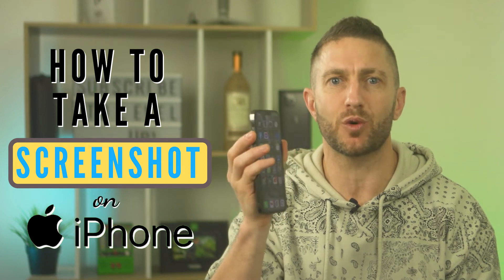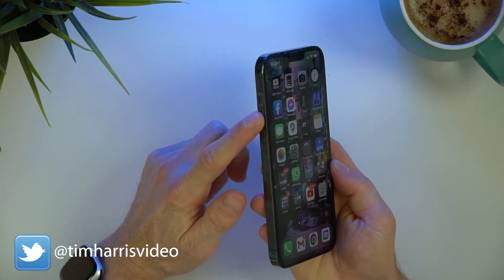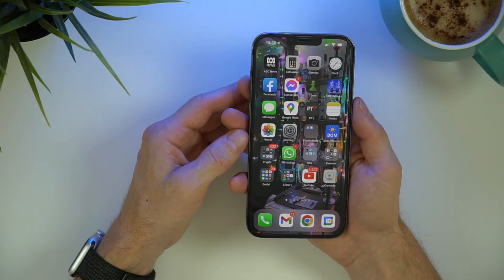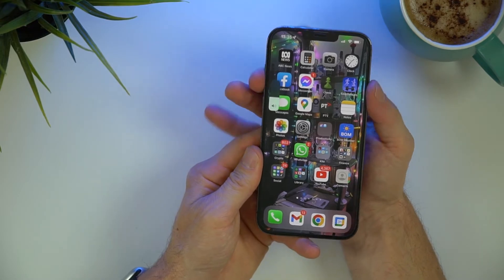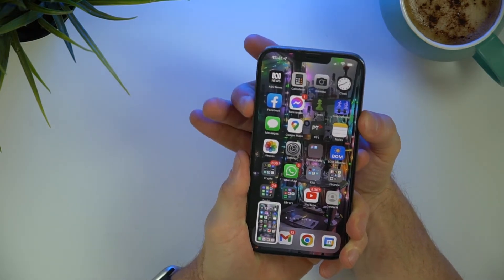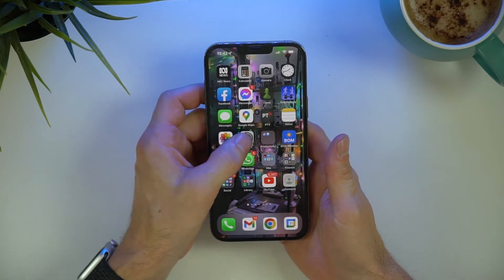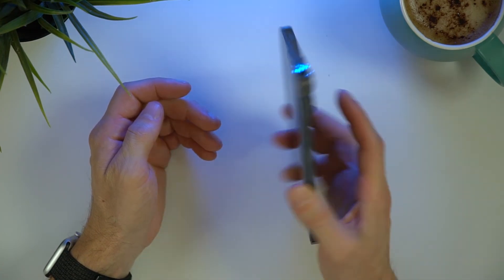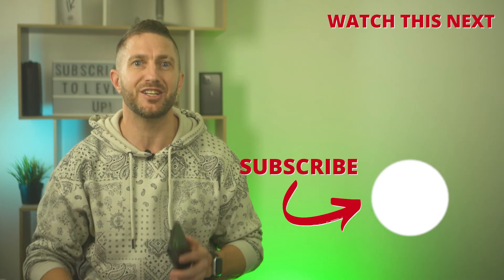How to Take a Screenshot on iPhone 13, 12 & X in 2023 (2 Ways!)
There are two ways to take a screenshot on iPhone in 2022. In this video I'll show you both ways on how to take a screenshot on Apple iPhone 13, iPhone 12 and iPhone X. I also show you how to take a screenshot on older iPhones.

Master video-making on your iPhone with this amazing & great value course

Also check out the new Leonardo AI Art Generator App for iPhone - FREE & Easy to use

The default way to take a screenshot is with the volume up and side button, (the lock/power button). I give you a few tips on how to make sure you don't mispress the combination of buttons to get that screenshot, as well as an unknown tip that can really make it easier to take the screenshot.

However, the default way to take a screenshot  can be awkward, so we can use the hidden feature called back tap on iPhone iOS 14. The Apple back tap feature allows you to choose default shortcuts for both double tap and triple tap (the back of your iPhone). So a great shortcut is to program the double back tap to take a screenshot. This iOS update feature will work for iPhone 8, iPhone X, iPhone 11, iPhone 12 and iPhone 13 across the whole X, XS, XR, Plus, Pro and Pro Max range.

⏱️Table of Contents⏱️ for "How to Take Screenshot on iPhone 13 in 2022"
0:00 How to take a Screenshot on iPhone 13, 12 and X
0:59 Tips on how to take Screenshots more accurately
1:49 How to use back tap to take screenshot (secret button on iPhone)
2:34 What to do next to Level Up Your Video Skills

In this video you will learn:
- iPhone screenshot 2022
- How to screenshot iPhone 13
- How to screenshot iPhone 12
- How to screenshot iPhone X
- How to iPhone backtap screenshot
- iPhone backtap settings
- How to take a screenshot long press iPhone
- Apple iPhone screenshot